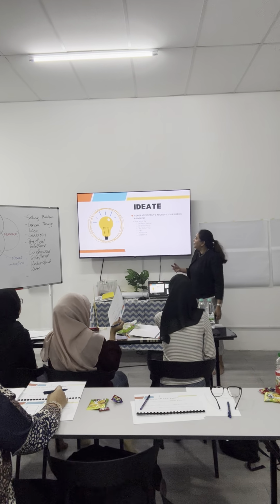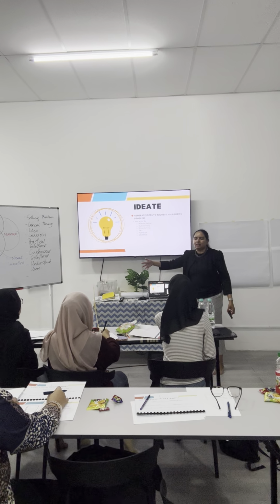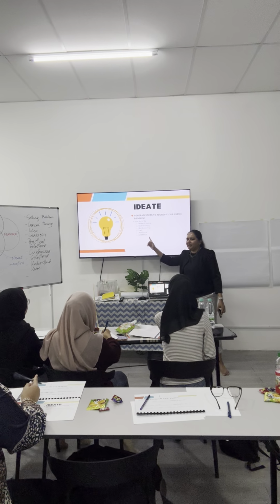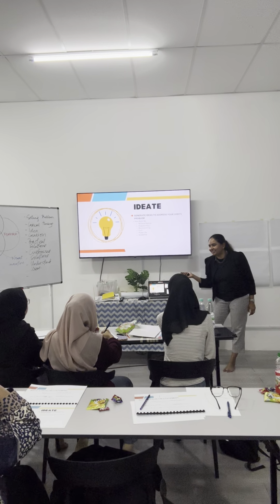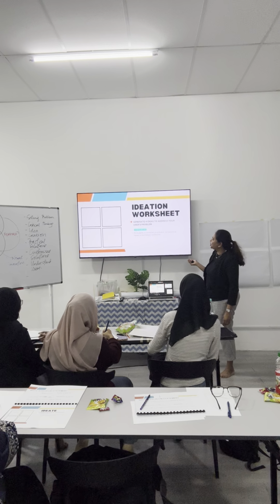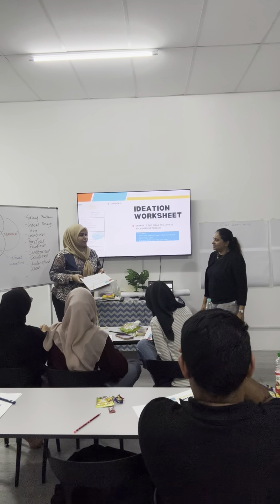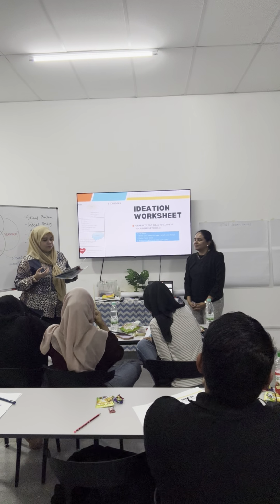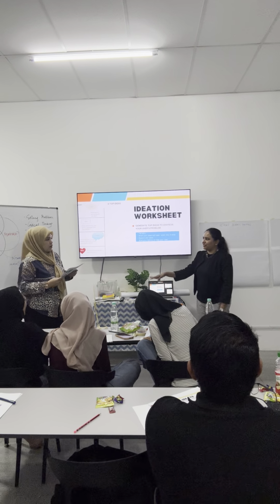Breakthrough, A Design Thinking Program- 2nd Part (after break)